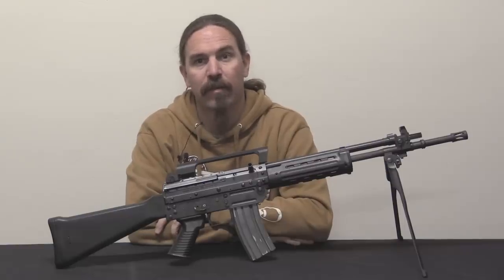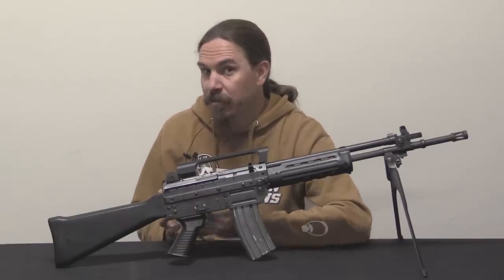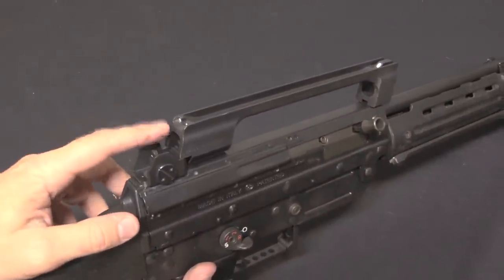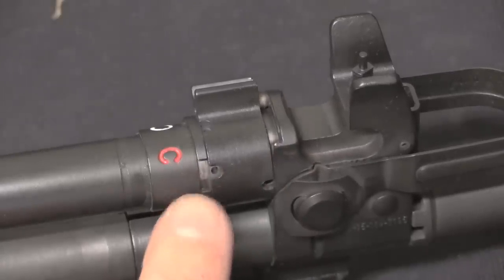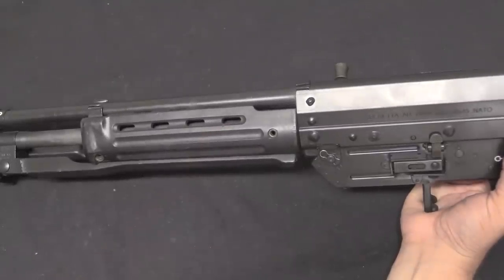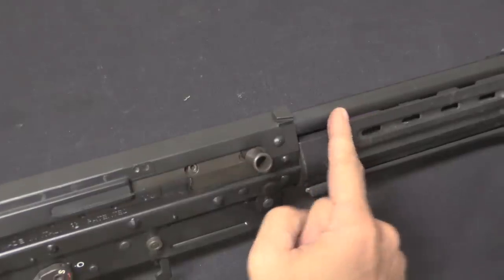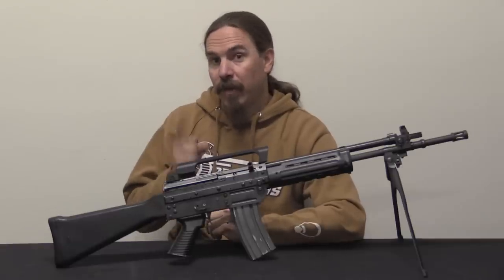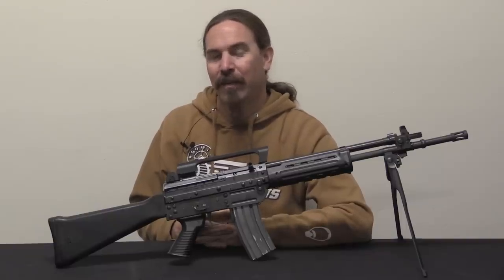Italian GWOT Steel: the Beretta AR-70/90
While the Italian military did adopt the AR-70, it did not actually issue them to all troops. Most continued to use the 7.62mm BM-59 until 1990 when the Beretta AR-70/90 was adopted. This rifle was a substantial rework and improvement of the AR-70, using AR-pattern magazines and a 1:7" twist barrel to run the SS109 62gr ammunition chosen as the new NATO standard in 1981. The 70/90 also added a 2-position gas regulator to the design, while carrying over the folding bipod and grenade launching capabilities of its predecessor.

The AR-70/90 was made in semiautomatic from by Beretta for the civilian market, but only after US regulation prohibited its importation. As a result, these rifles were essentially nonexistent in the US until a few years ago, when a number of cut-up parts kits were imported. Several small shops set up to make them into semiautomatic rifles with new US-made receivers, including Brimstone Arms, who made this one for me.

Forgotten Weapons
6281 N. Oracle 36270